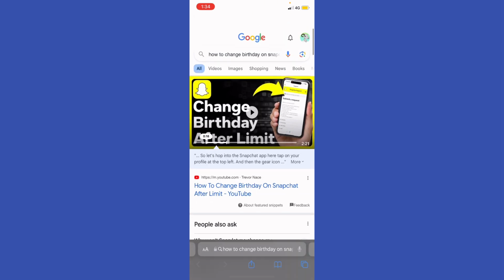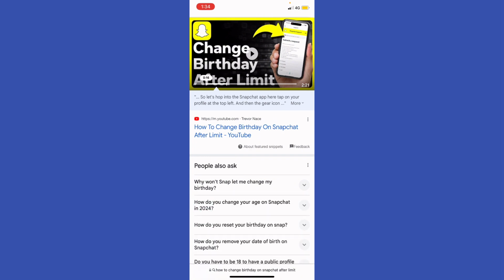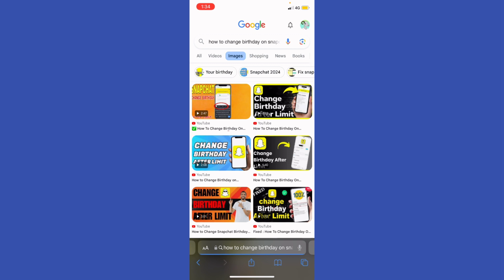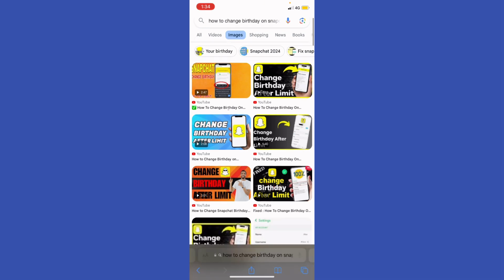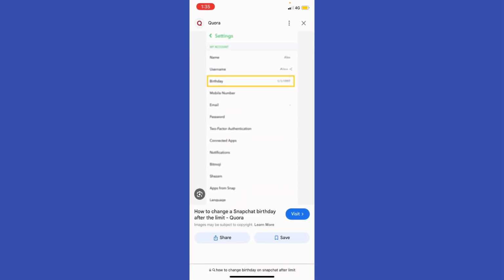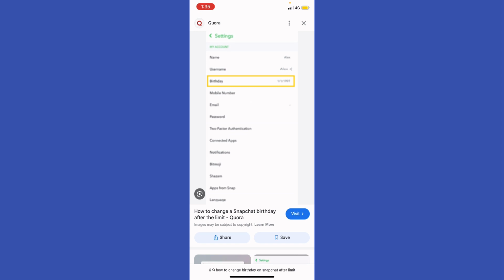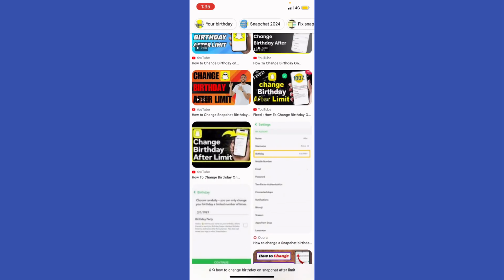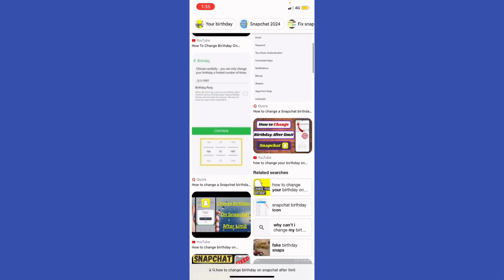How to change birthday on snapchat after limit (2024)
How to change birthday on snapchat after limit

In this video i´ll show you How to change birthday on snapchat after limit. The method is very simple and clearly described in the video. follow all the steps & change birthday on snapchat after limit